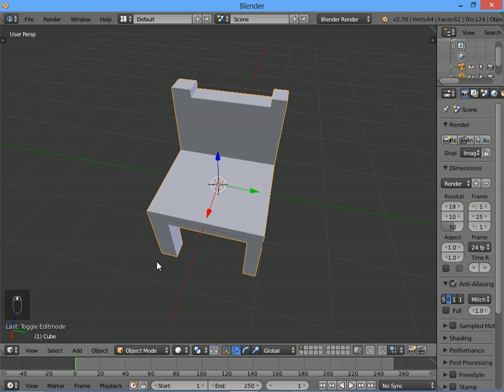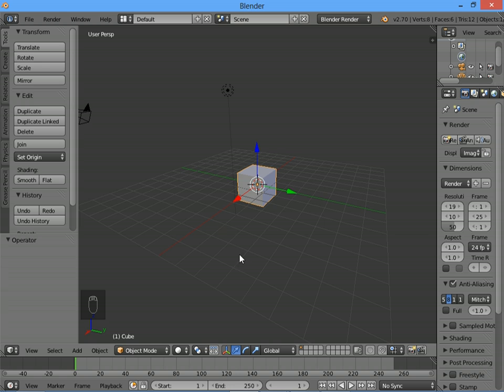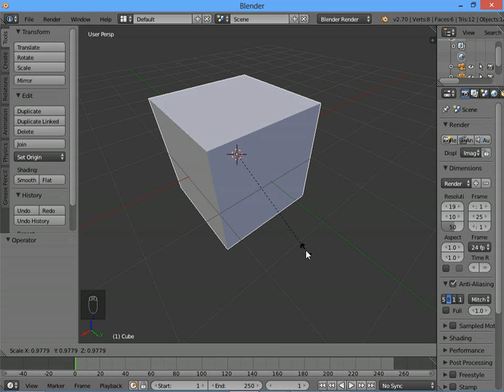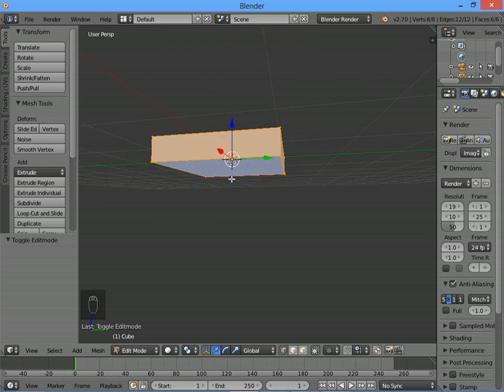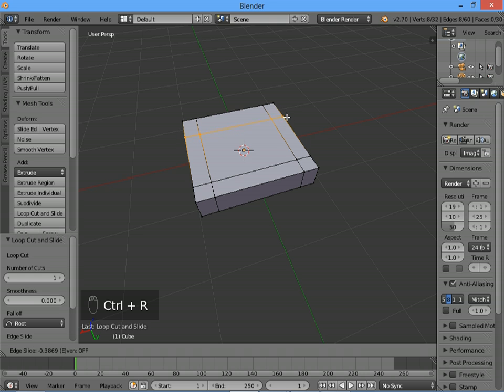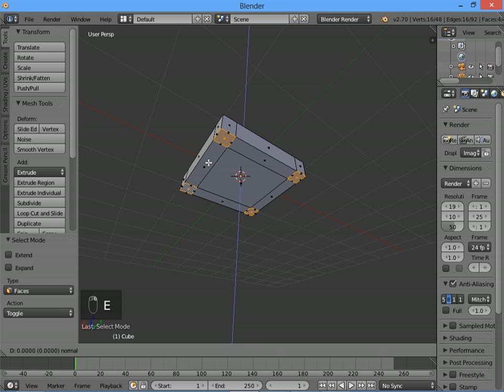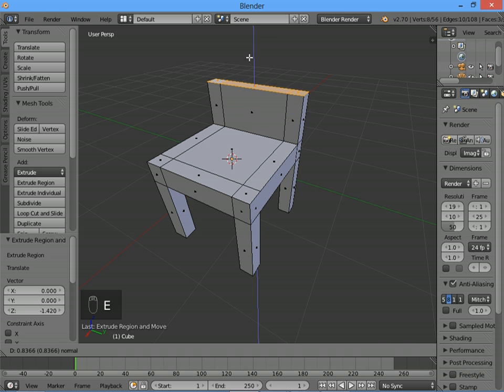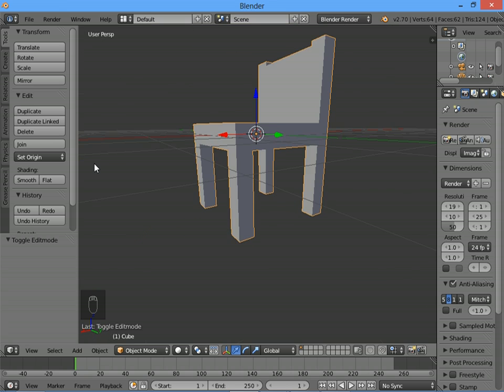Club3D: Blender tutorial for beginners: Chair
This tutorial is aimed at students who come to Club3D: a lunchtime club for 11-14 year olds at Manor CE Academy in York, UK.

This video is for the first term of the club where we're just learning how to create 3d shapes. The next terms will be animation (making stuff move) and then interaction (making simple games).

In this video we learn how to use Blender to create a simple 3d chair.

Let me know if you've found it useful or if you know a better way to do any of this.